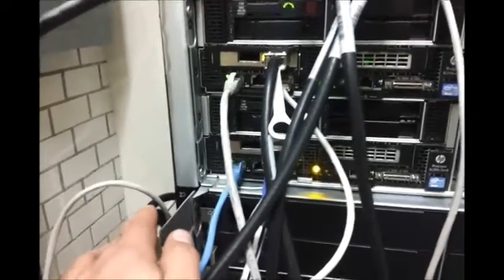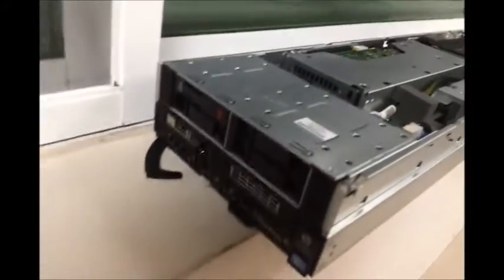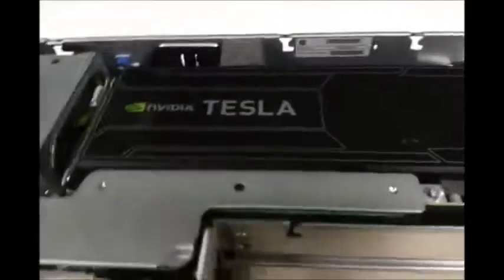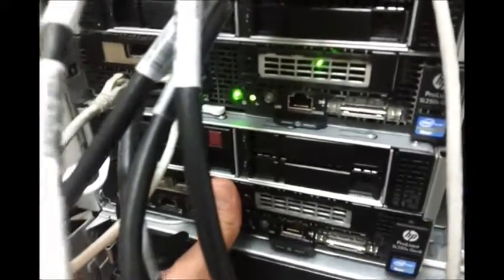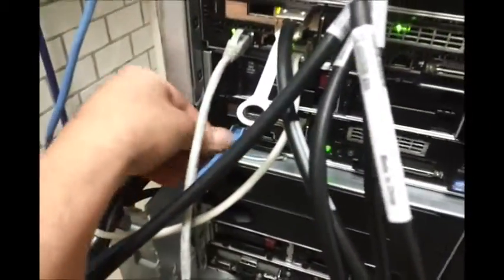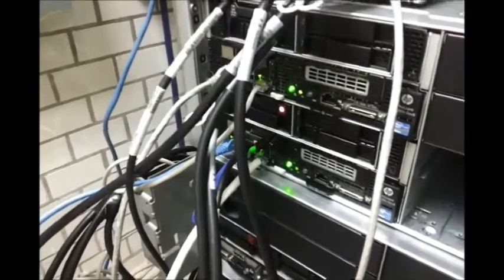Physical installation of nodes into the Piritakua supercomputer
Physical installation of a node into the "Piritakua" (Lighting) Supercomputer at the Department of Multidisciplinary Studies in Yuriria, Guanajuato, Mexico. University of Guanajuato